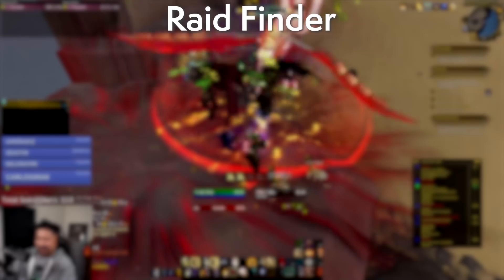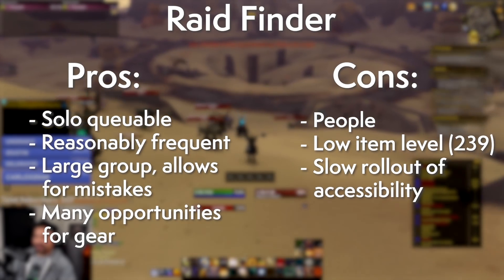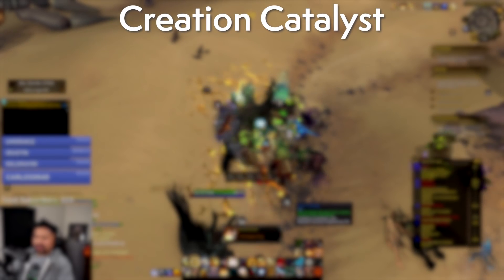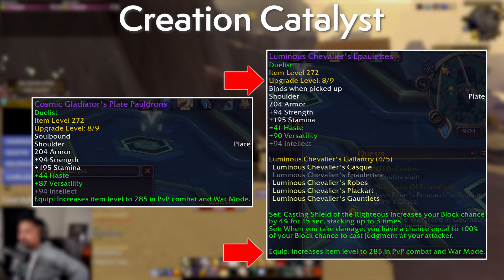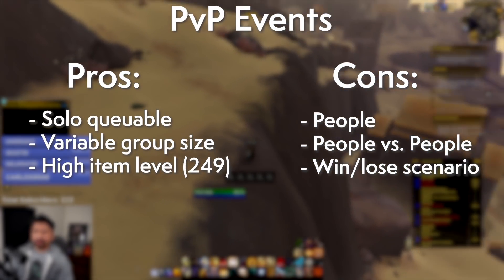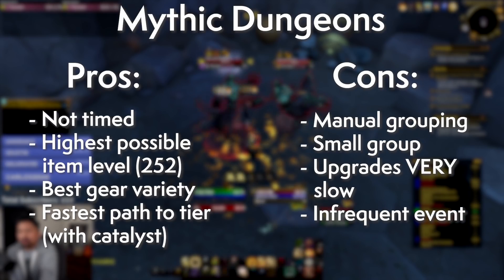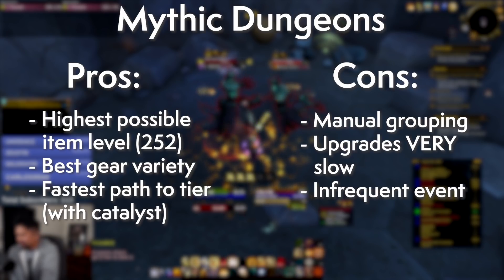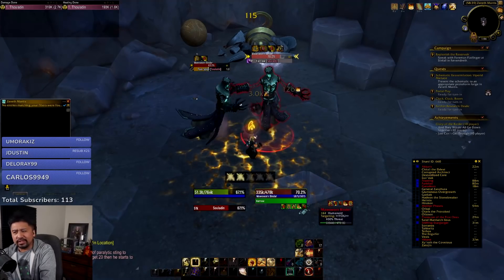How To Get Tier In 9.2 - Solo/Casual Pespective - Shadowlands Gear Guide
Here's a brief overview of the shifts and changes in Shadowlands patch 9.2 that give an additional but different sort of accessibility to tier sets. They're finally back after a long break and there're new ways to obtain them! Find out if any of these methods interest you!